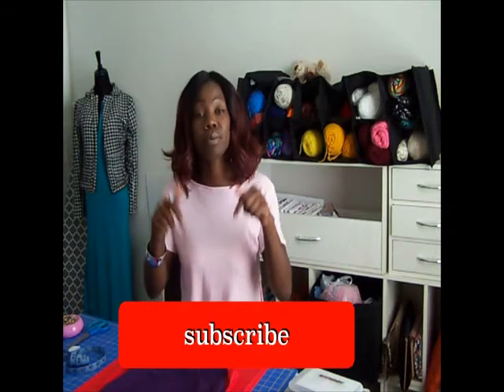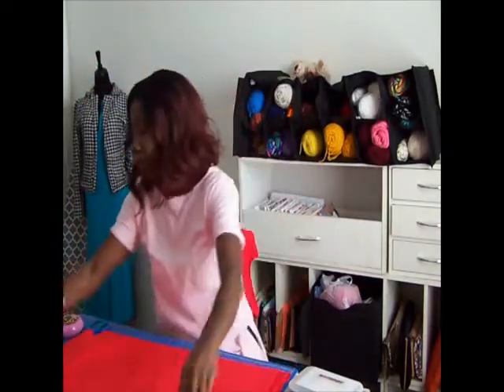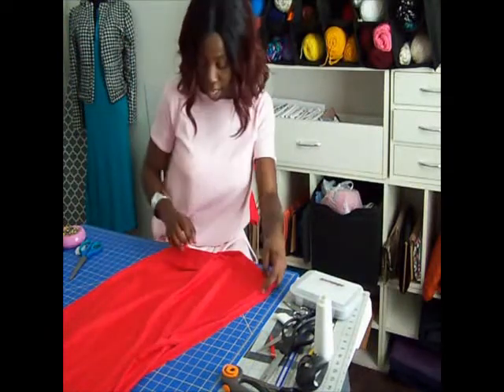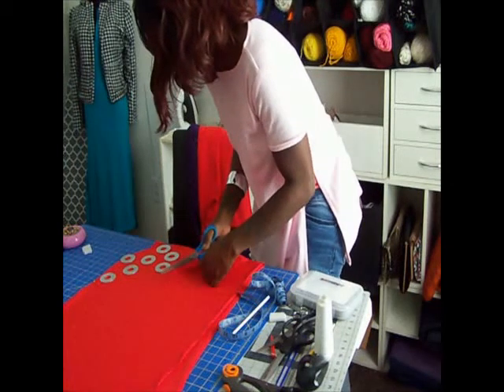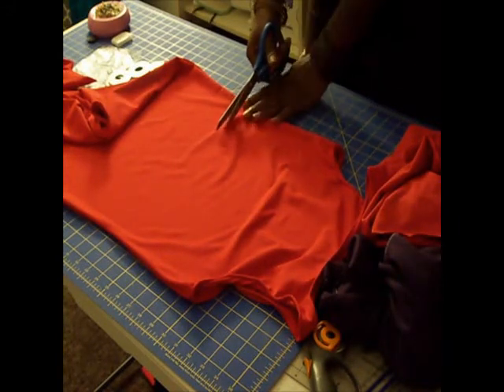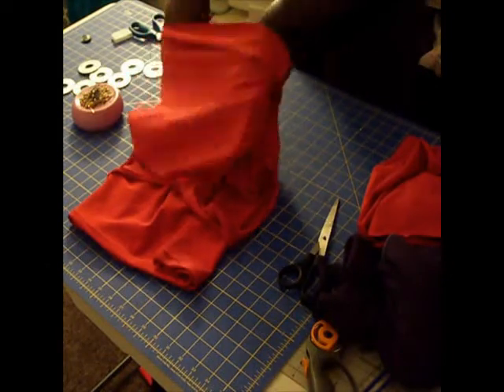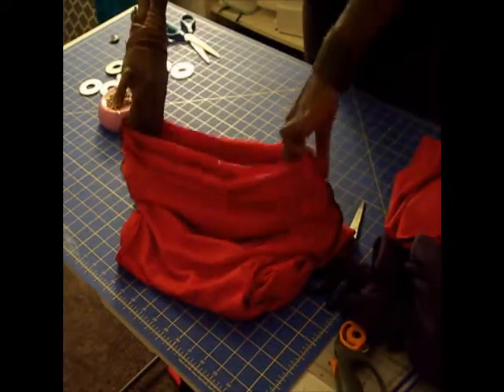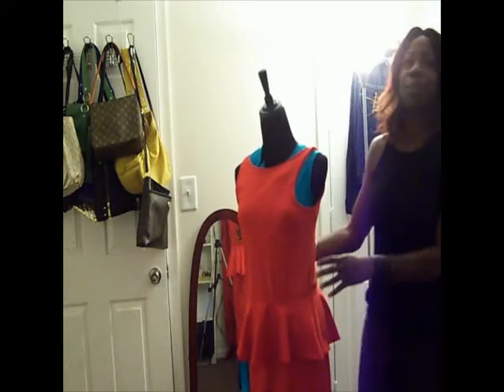Sew Easy with Shelby n Gabbie!!!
Welcome to Sew Easy with Shelby n Gabbie.  I want to bring easy and affordable designs you can do from home! Make sure to check out the Facebook page and like us, share pictures and send in your Viewers choice.